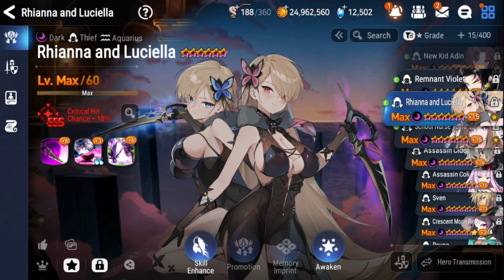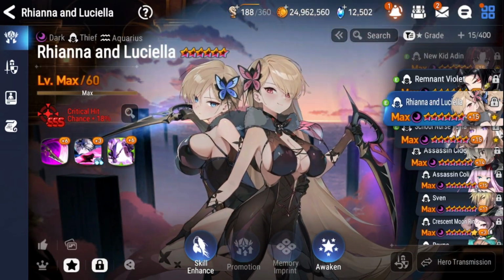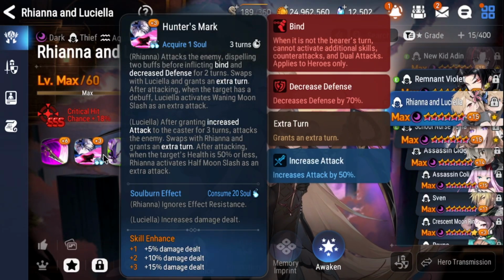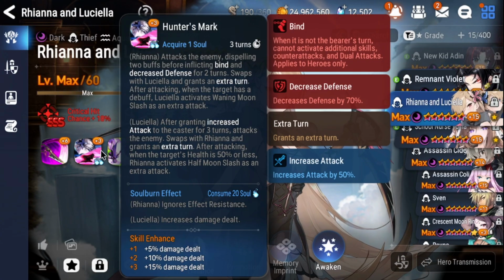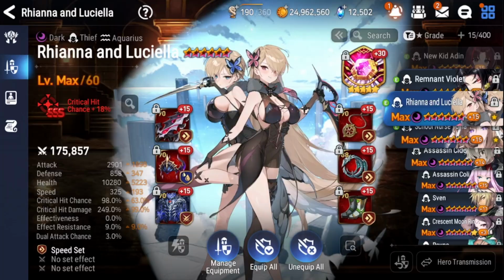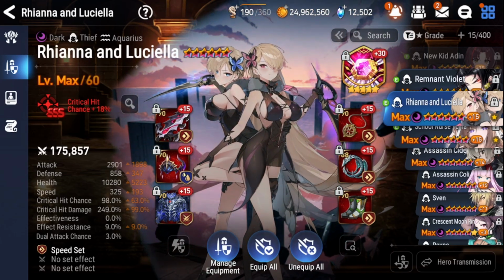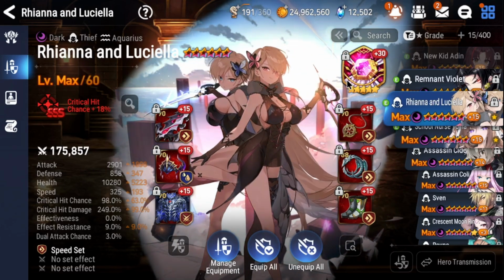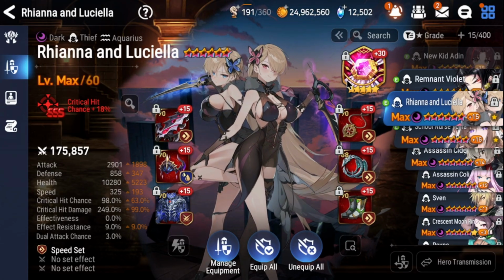[Epic Seven] Rhianna and Luciella Introduction and Review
Hello everyone, in this video we will go over the newest fastest unit in the game Rhianna and Luciella. Hope you enjoy the video!

Gacha Included: This content includes gacha mechanics.